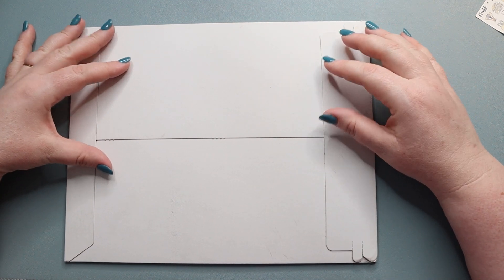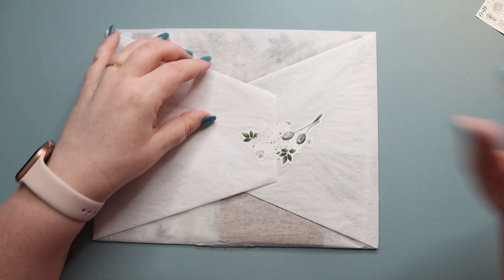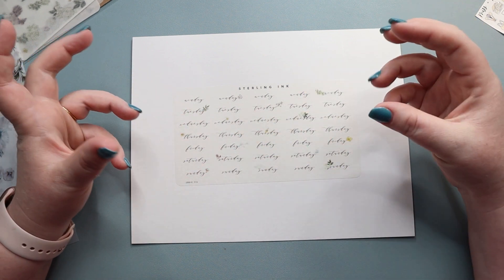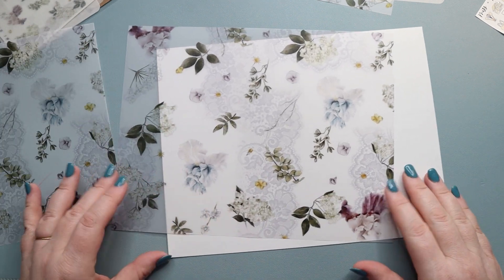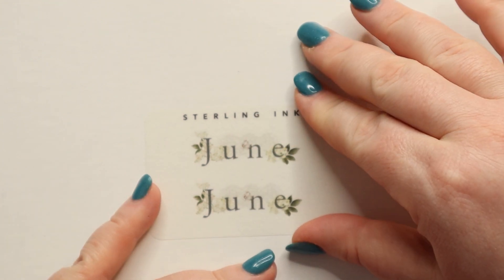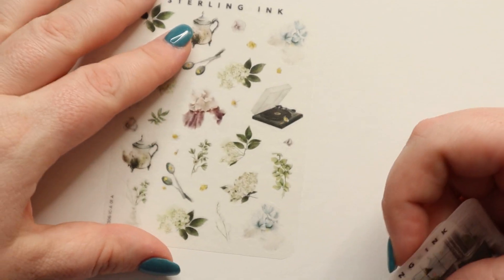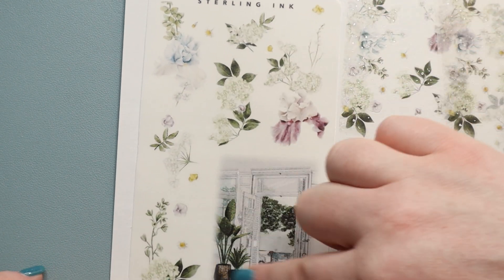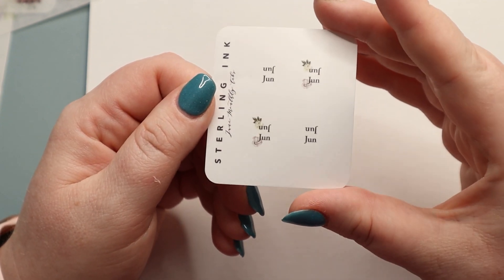Sterling Ink Monthly Planner Subscription: May 2023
My Sterling Ink Planner subscription just came and I can't wait to share it with you all! This is the May Subscription which includes elements for June so your always a month ahead. I get the $35 Subscription which is billed around the 15 of the month and ships around the first week of the following month. This month there was a slight delay. Each kit includes a wide variety of stickers that can be used in any planner or journal. I get my stickers on the transparent paper which is similar to a washi paper.

PR Codes:

Jess15